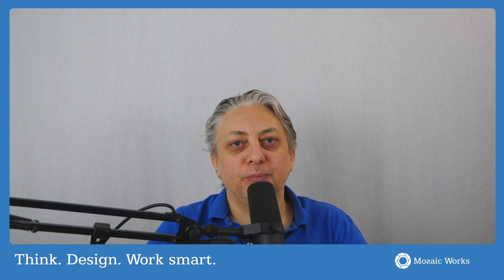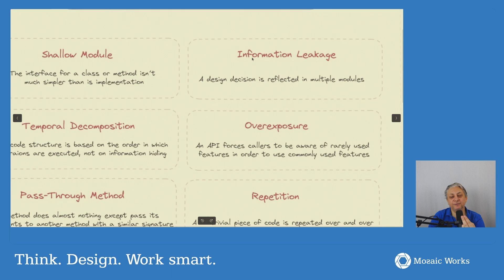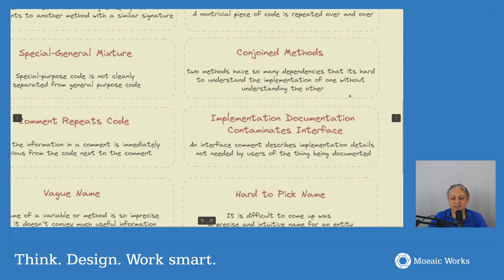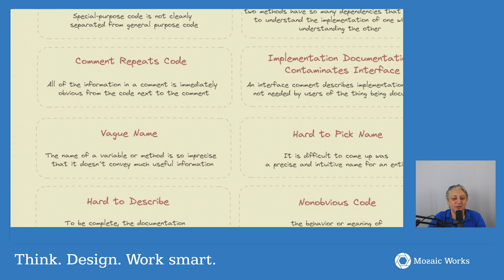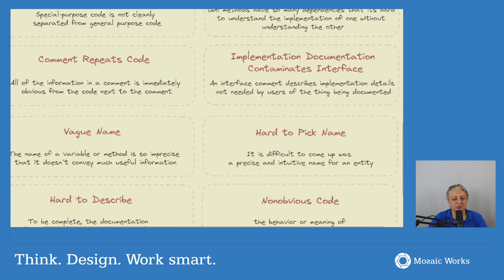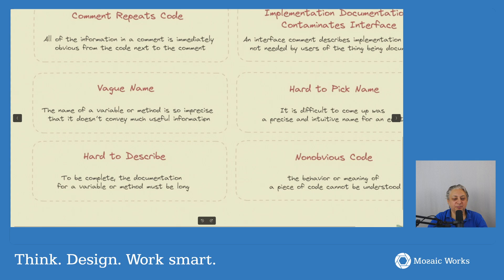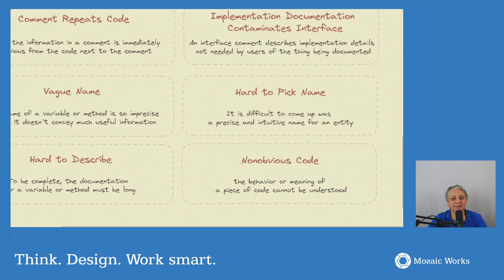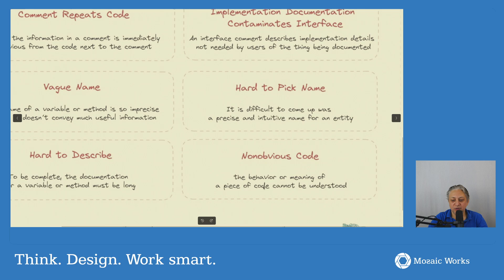14 Software Design Red Flags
In a recent post, Dr Milan Milanovic has summarized 14 red flags for software design, as described in the book "A Philosophy Of Software Design" by professor John Ousterhout. Since this book has come on our radars for a while, Alex is looking into the red flags and offers commentary and advice on how to prevent or remove these red flags.